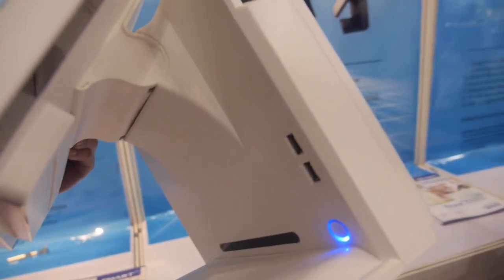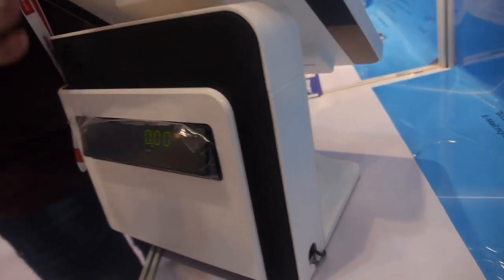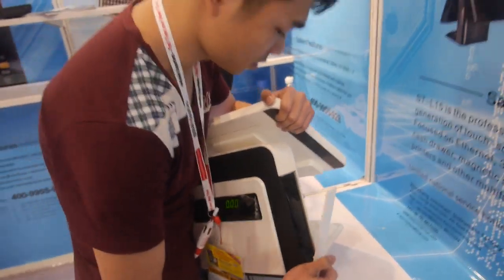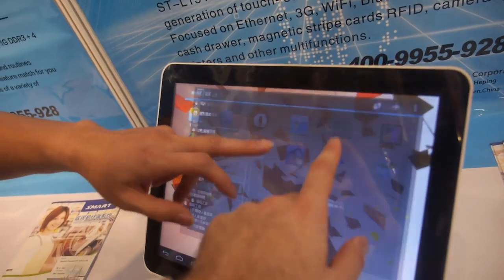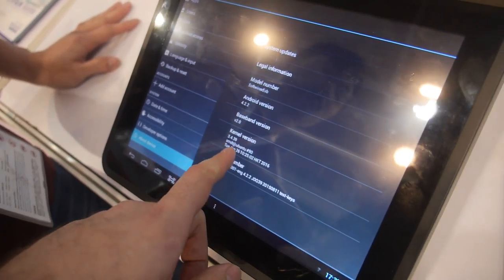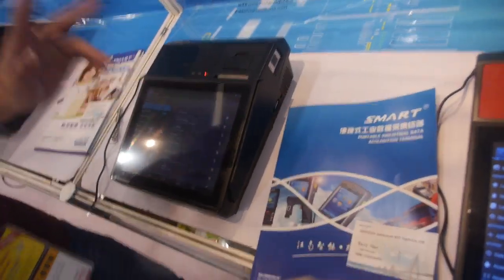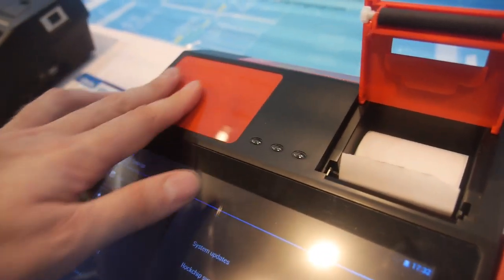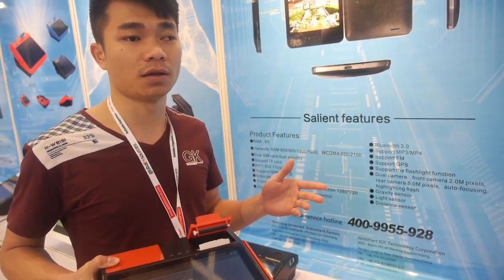$340 Android POS with 15'' touchscreen on RK3188 with printer,8*USB,SCSI port by Joysmart